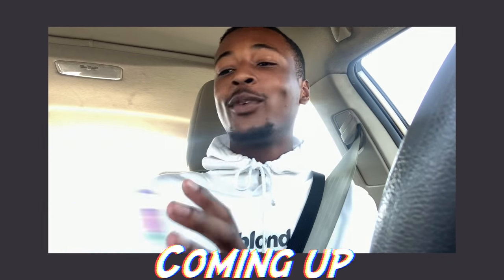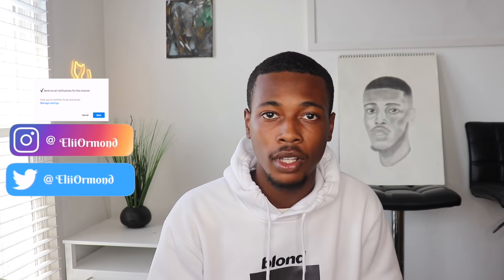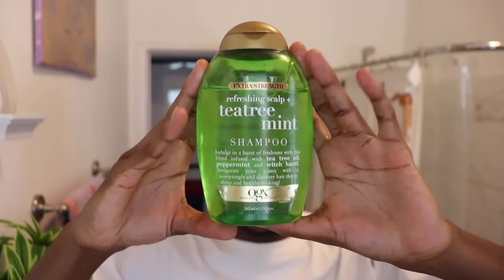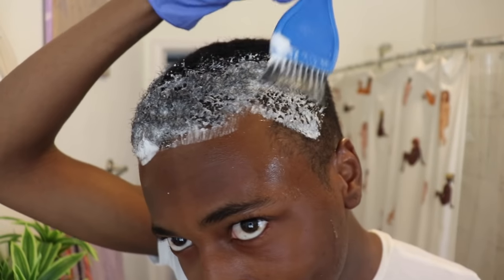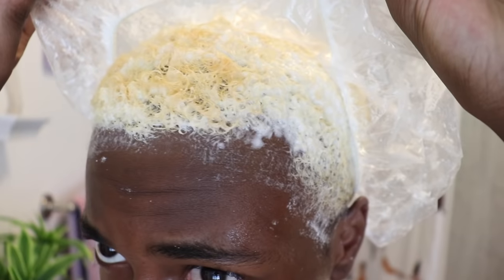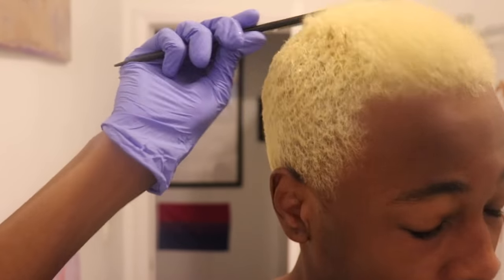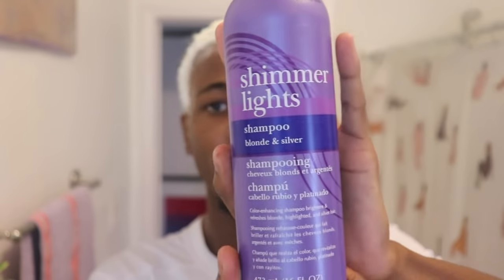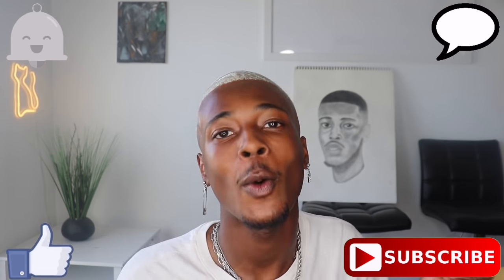Following Tarek Ali’s Hair Tutorial | How to Dye your Hair Platinum Blonde | Elii Ormond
Hey, everyone! In today's video, I wanted to film my process of me dying my hair platinum blonde for the first time ever. I followed Tarek Ali's platinum blonde hair tutorial to achieve this look.

3:46 is when I start my bleaching process for anyone who wants to skip ahead🙂❤️.

Stream **Things Have Changed**

+ Songs used

                   (F)requently (A)sk (Q)uestions
1. How old are you? 19
2. What do you film with? Canon SL2
3. What editing software do you use? Final Cut Pro
4. Where do you live? Los Angeles

er